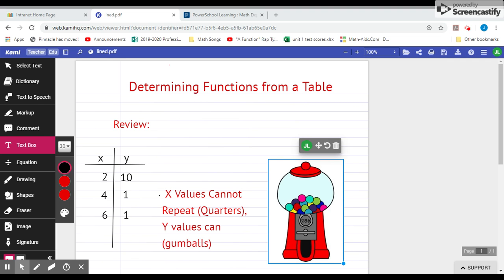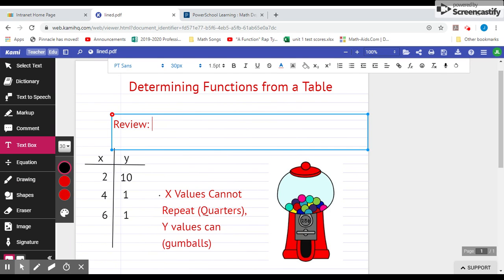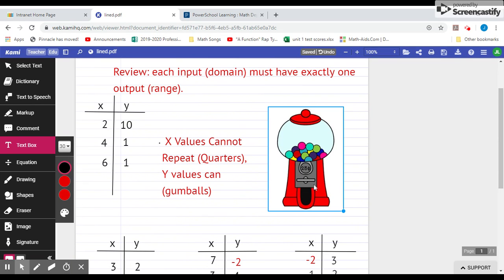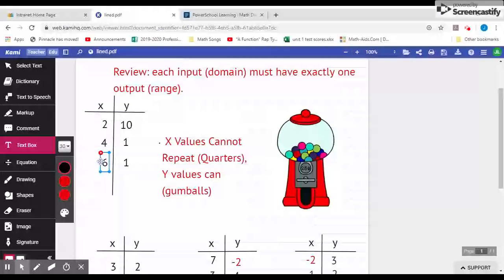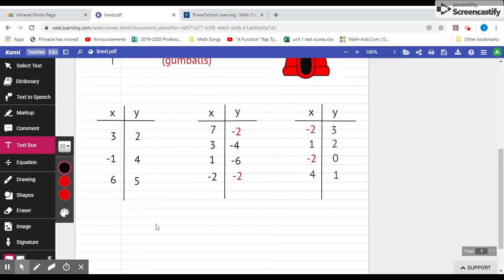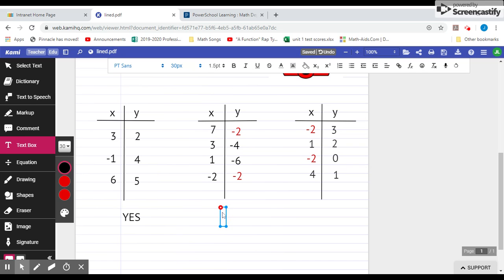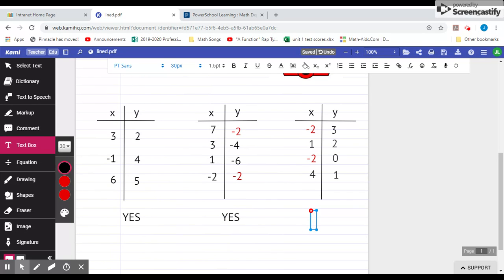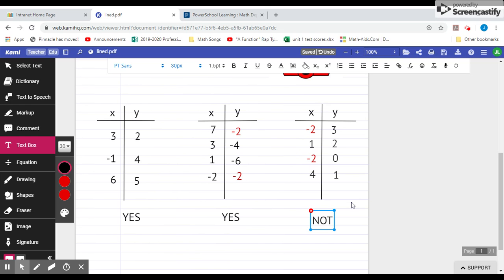Functions from a Table